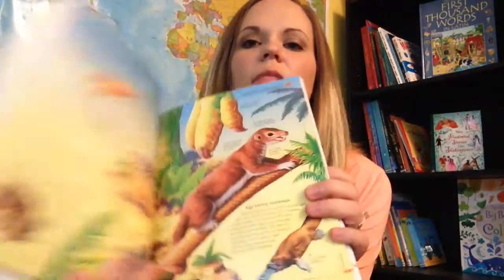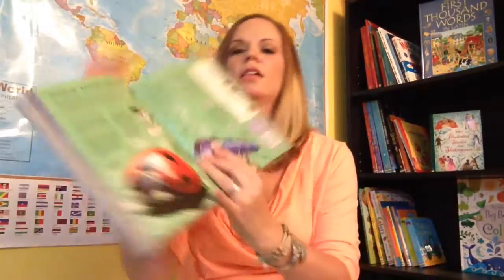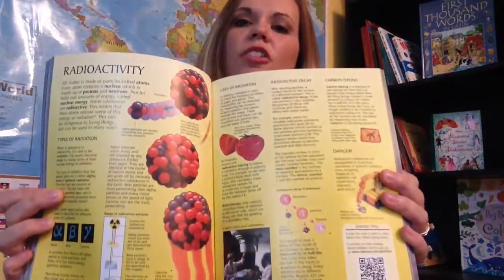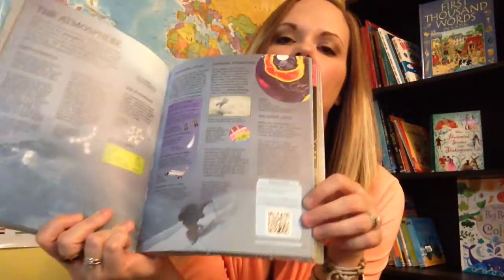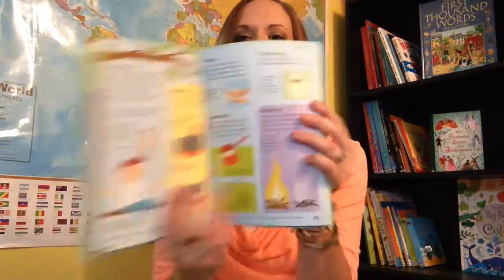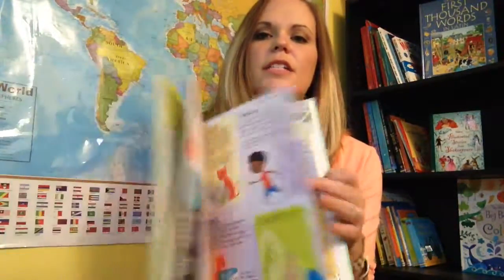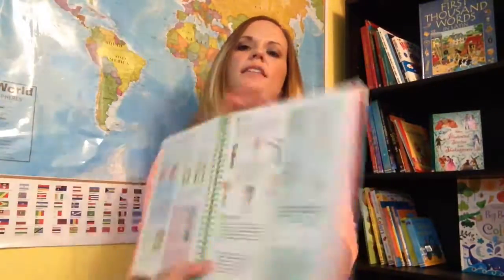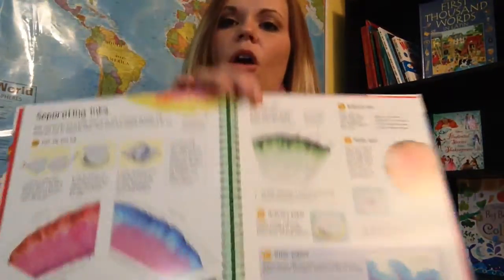Classical Conversations Science